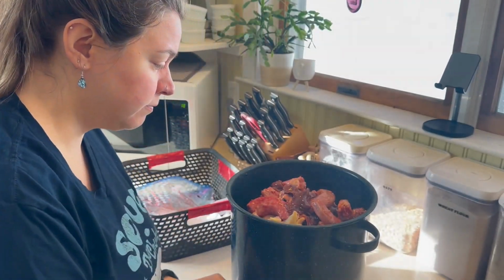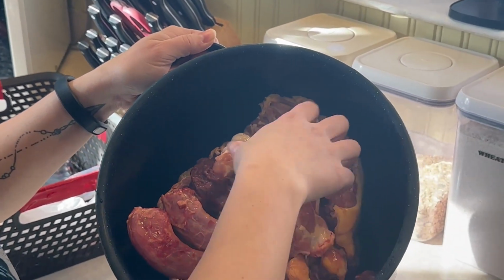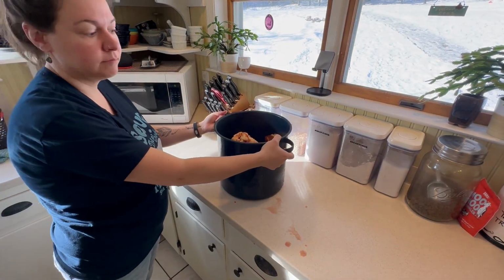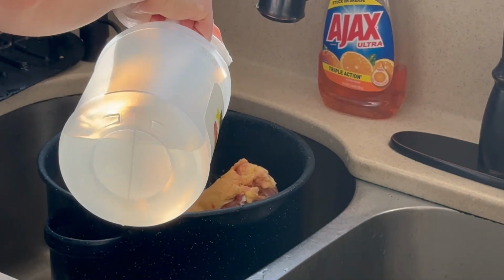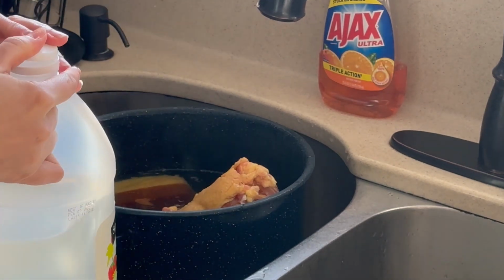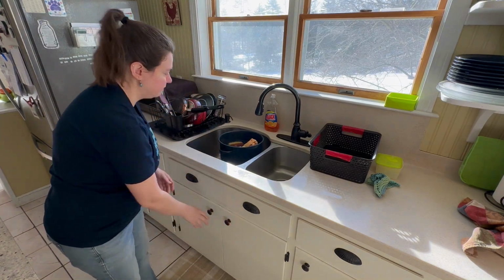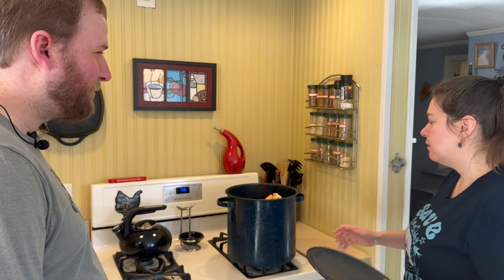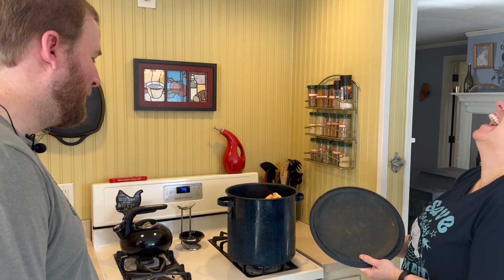CHICKEN STOCK! - Special Guest Star!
Fellow Masters!. . .

The Master of None and the Master and Ruler of the World make chicken stock together!
Chicken fresh from the "farm". . . Every bit of the animal that can be used goes into the pot. Nothing goes to waste!
This ain't your generic Food Network star's bland brand!
Can these two mighty egos coexist?. . .Find out!!